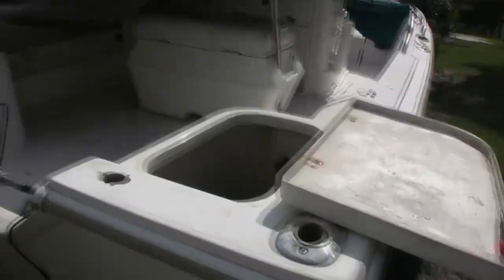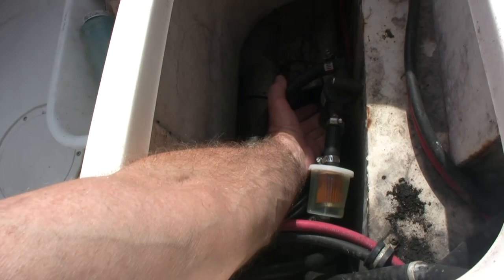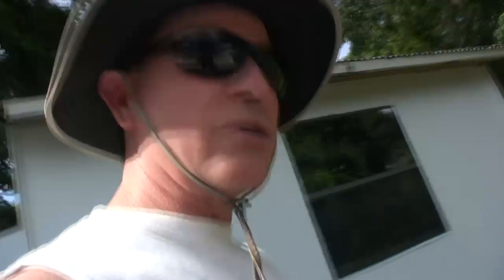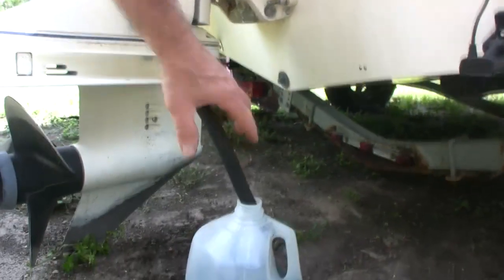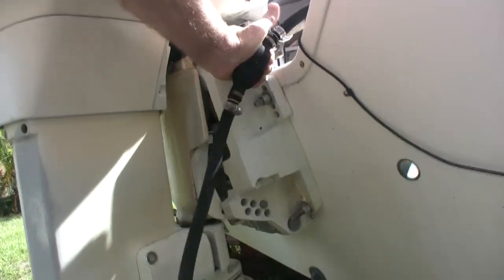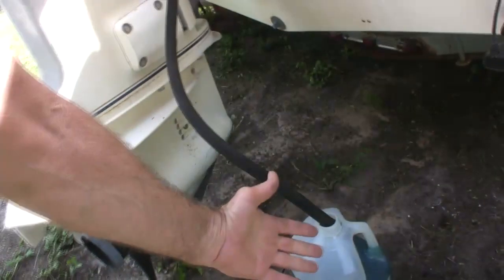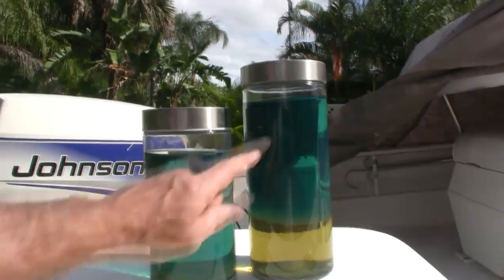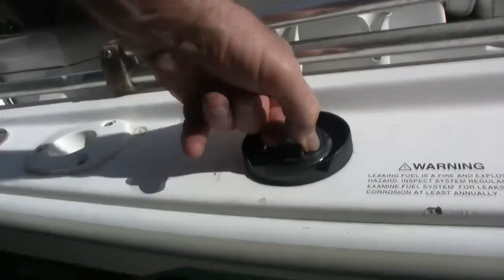Port Canaveral Florida | HOW TO-Remove Water From Your Boats Fuel Tank Cheap!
Port Canaveral Florida as more states mandate E10 ethanol-blended gasoline for off-road use, the problem of water accumulation in fuel tanks grows. Hare at Port Canaveral Florida nothing can ruin your day faster than your engine dying from a lethal gulp of H2O. If you've been burning E10 for a while, you might already have what techies call water bottom.

At Port Canaveral in the past year there's been a lot of worry among boaters about the ill effects of soon to be-universal E10 ethanol blended gasoline. Depending on who's talking, the changeover from gasoline laced with methyl tertiary-butyl ether (MTBE) is a small problem, a catastrophe of biblical proportions, or somewhere in between ya think?